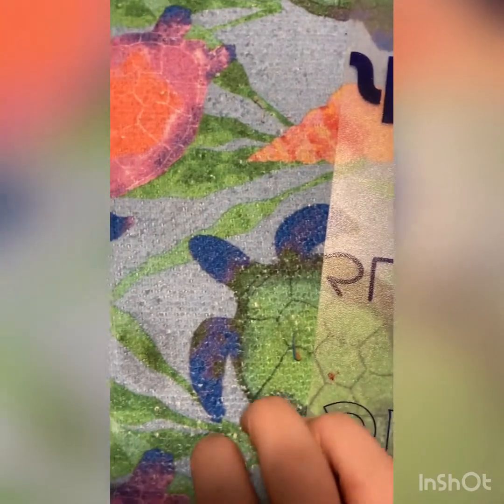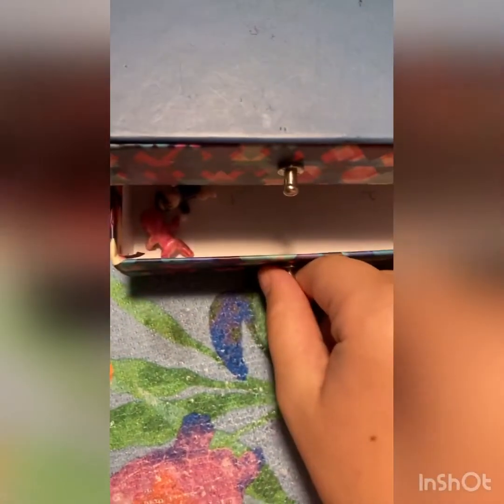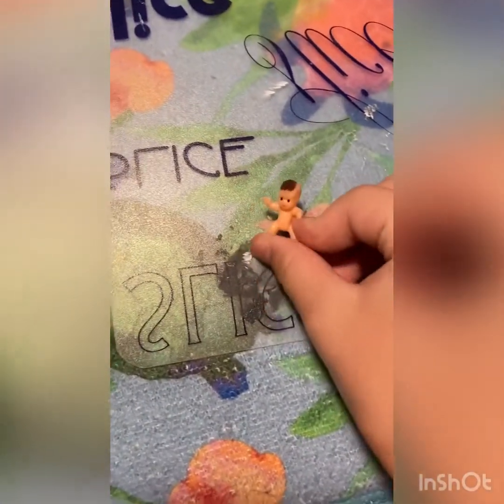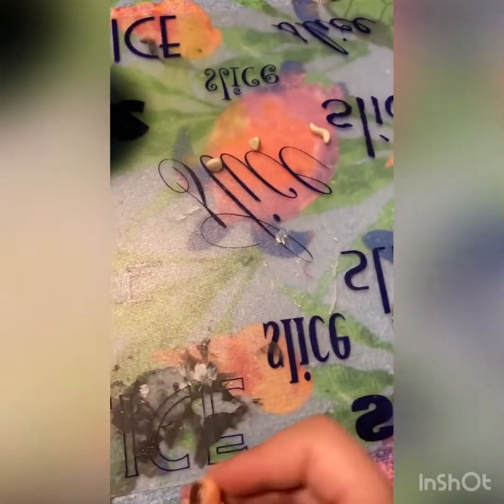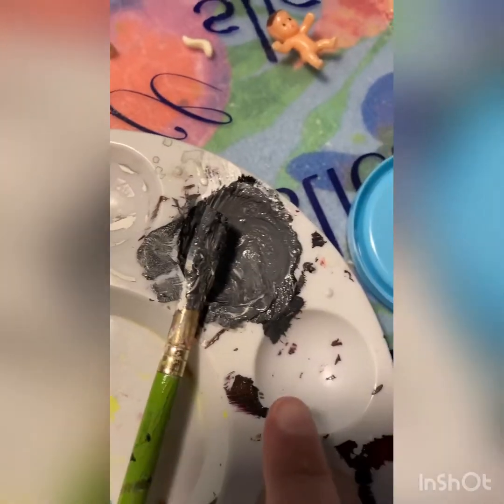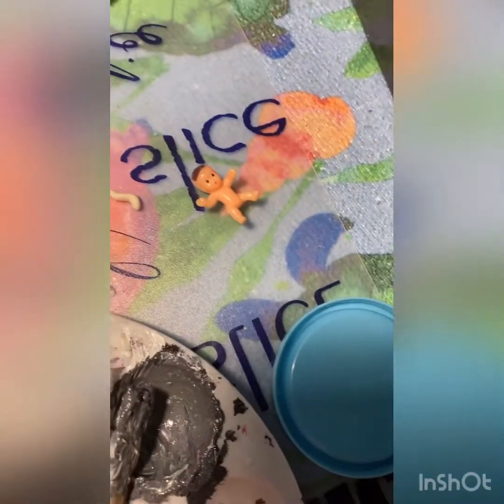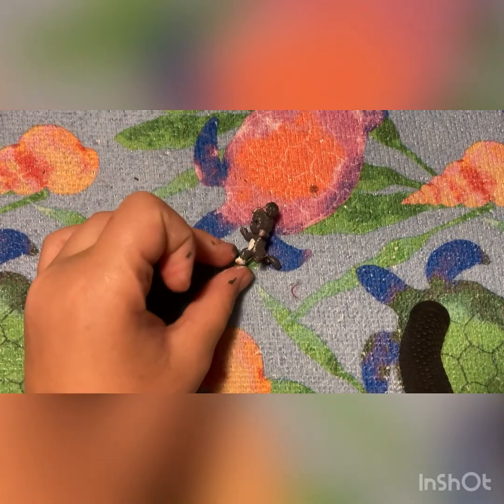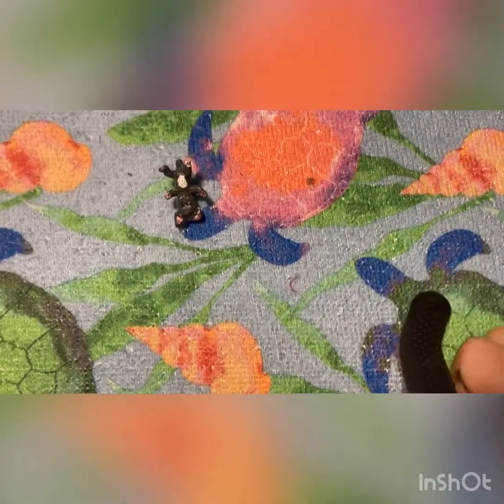My first video baby cat